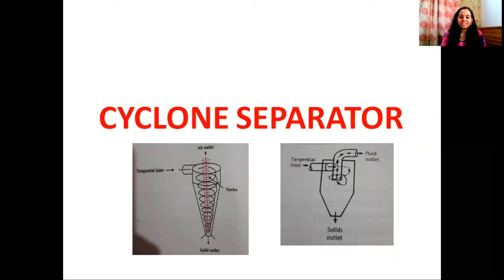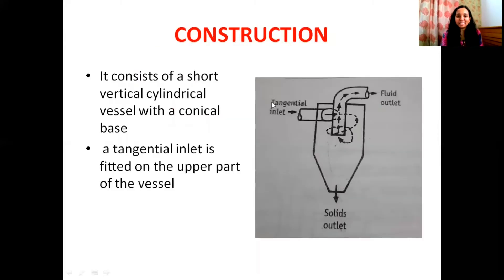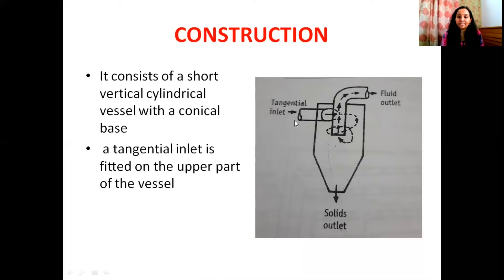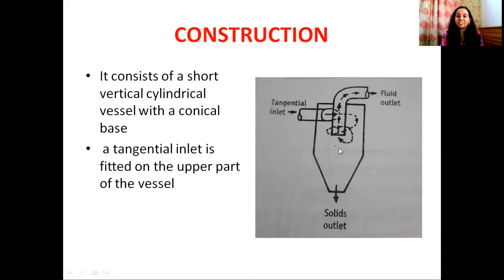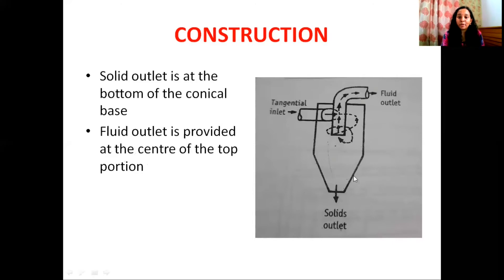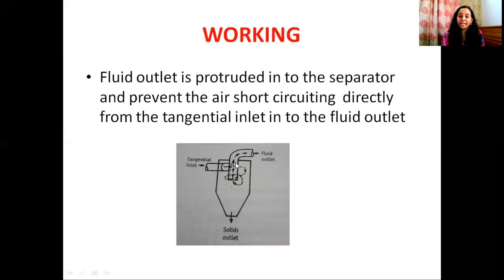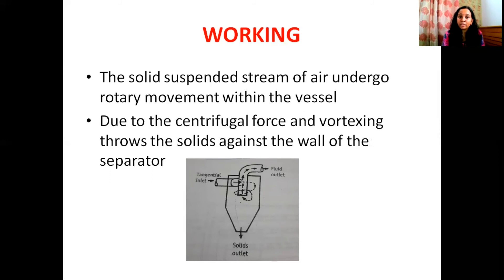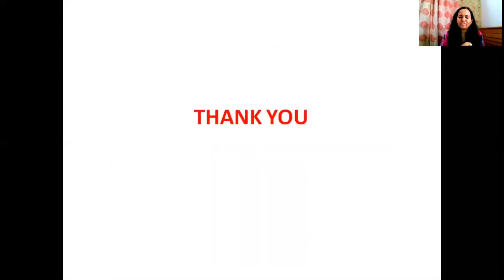Cyclone separator/Malayalam/Pharmaceutical Engineering//B.Pharm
chapter:size separation
topic:cyclone separator
principle,construction,working and uses of cyclone separator